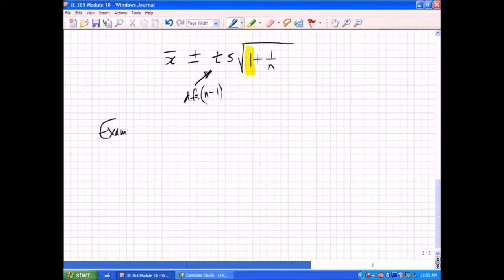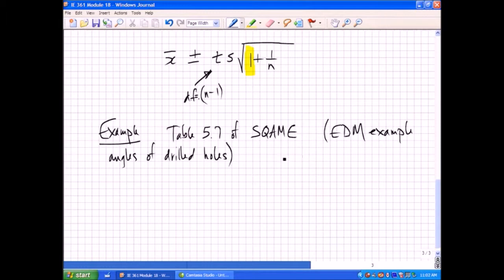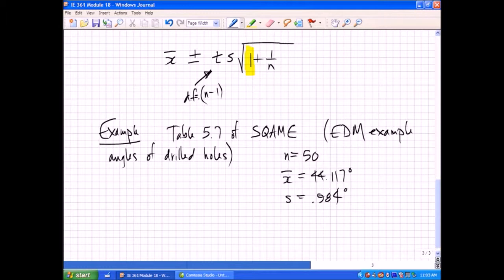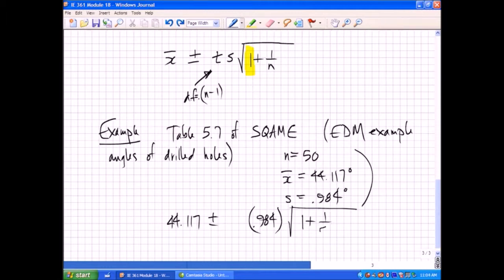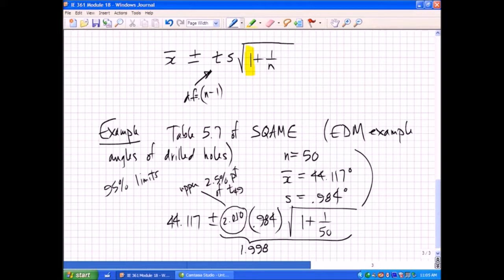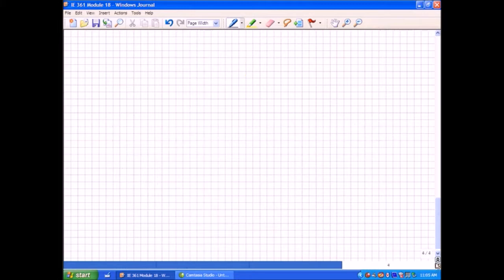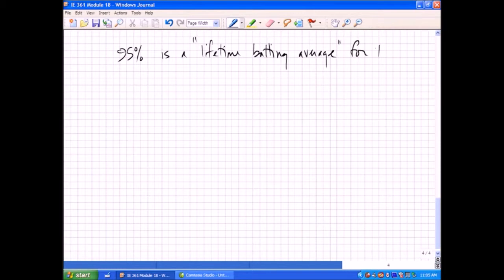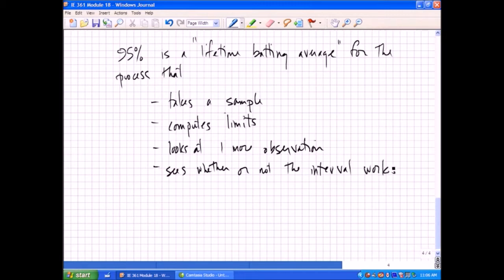IE361 Example 38 1